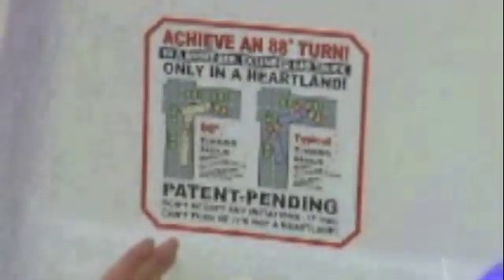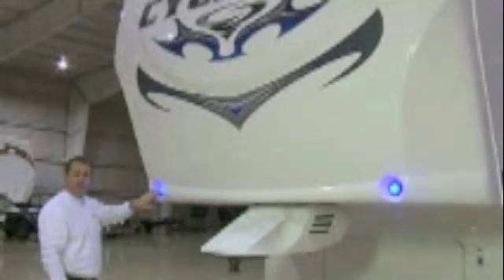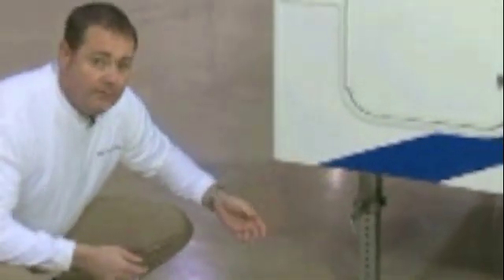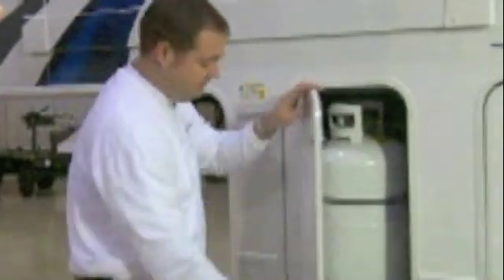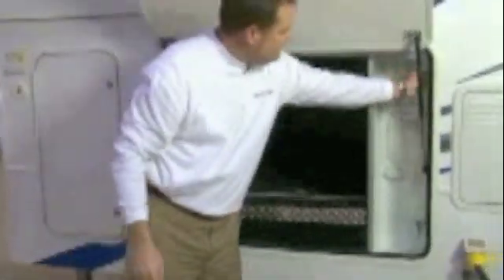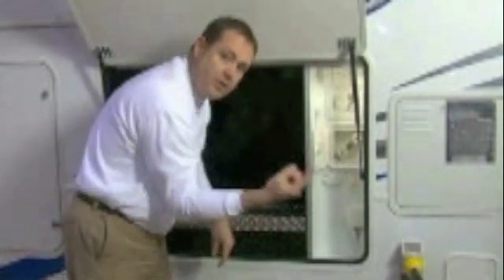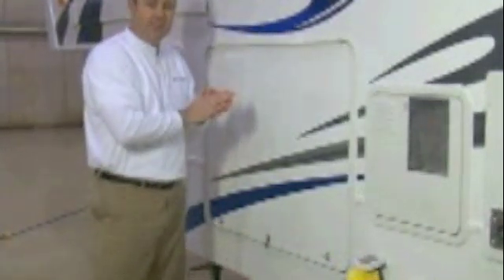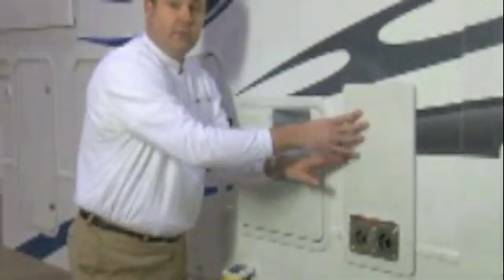Cyclone Fifth Wheel Toy Hauler Tour - Part 1 RVWholesalers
RVWholesalers Cyclone Fifth Wheel Toy Hauler Tour - Part 1. You can choose from our In-Stock inventory or Custom Build your trailer by selecting the options that you want on your next new RV. You'll never want to travel without your Cyclone Fifth Wheel Toy Hauler.